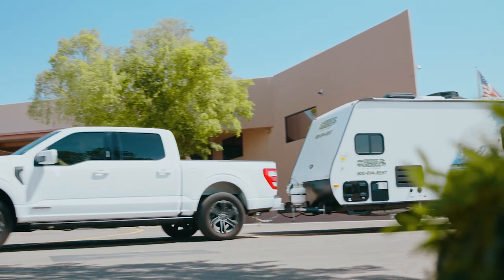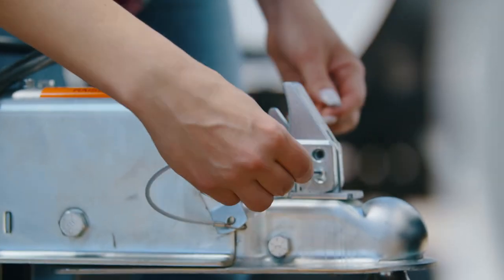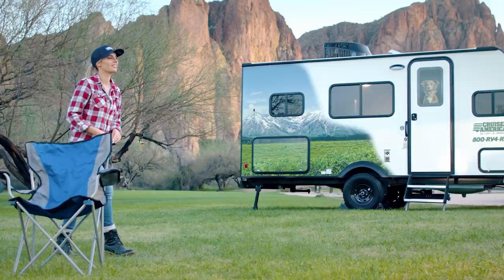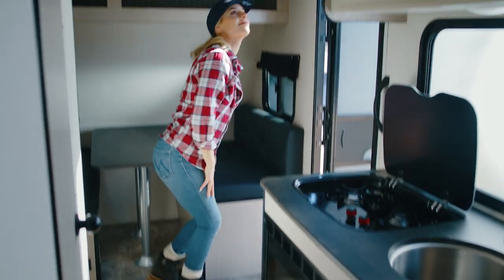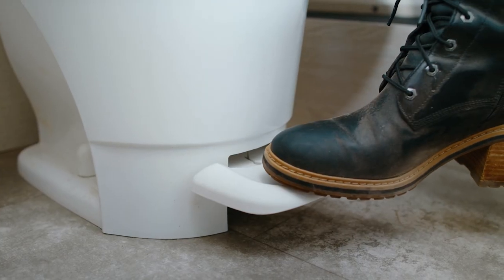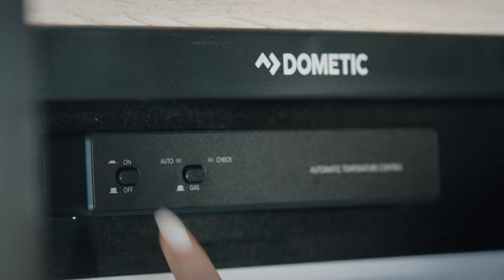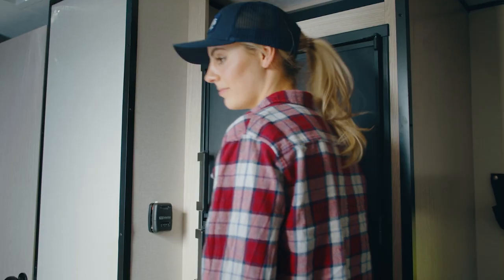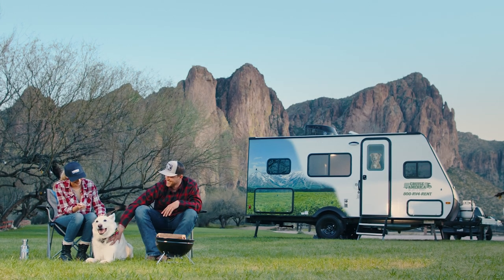Cruise America Travel Trailer Vehicle Orientation